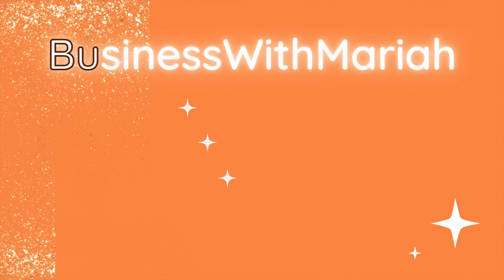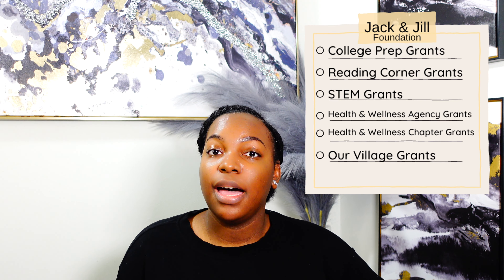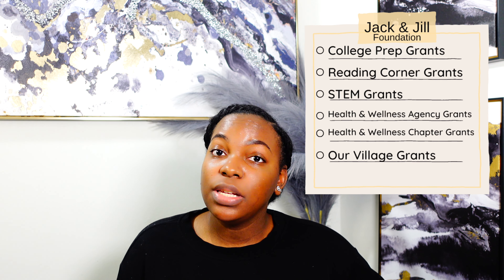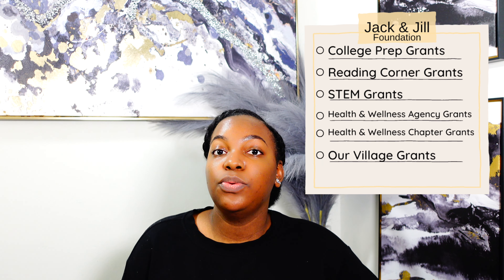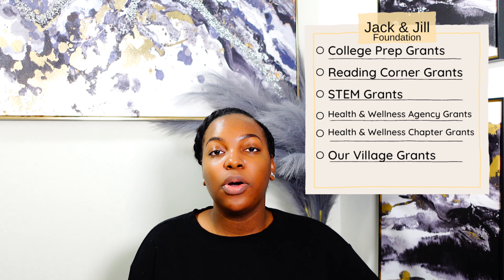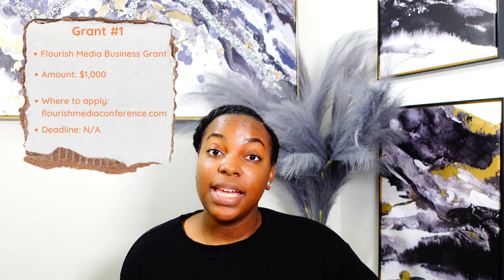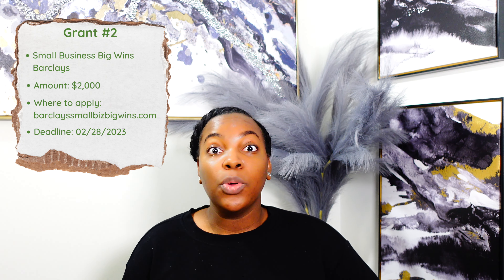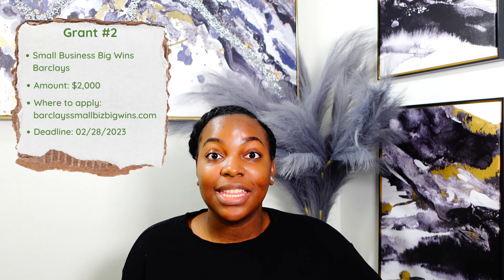9 NEW SMALL BUSINESS GRANTS ( APPLY NOW)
In this video I will be telling you about 9 new small business grants you can apply. 6 grants are for non-profits and the other 3 are for profit business. Free business money is always out there so keep applying.

If your interested in my credit build and repair learning program click this

Social media's

Grant Links

Thanks again for watching this video I hope you enjoy it. For more videos with me make sure you follow this channel.